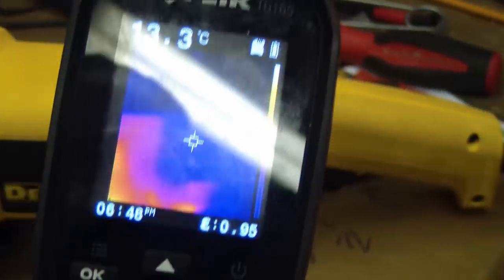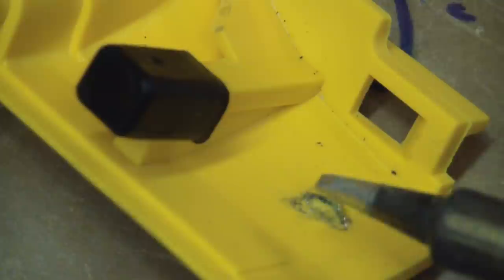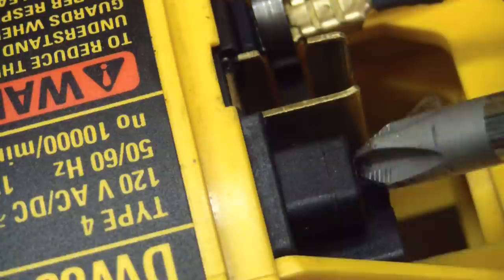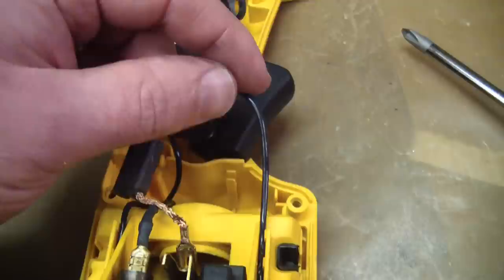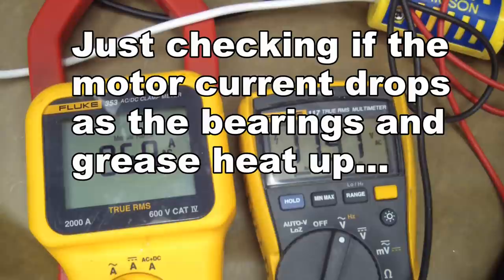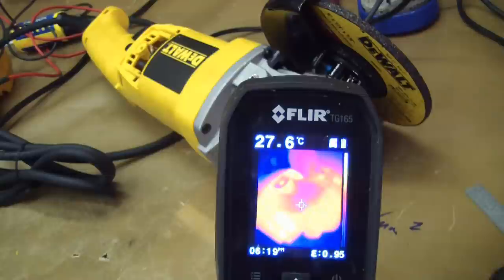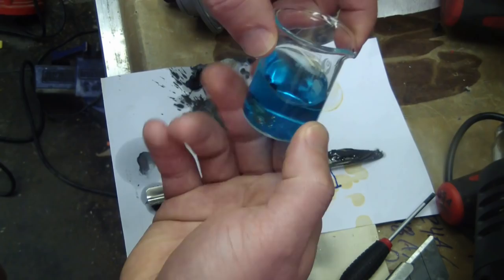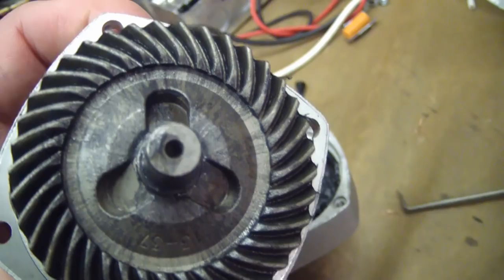Bored of lame tool reviews? Meet DeWalt's grinder guts Part B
The plastic they use in the tool housing is amazingly good quality! We discover some shocking news about the gears in the grinder. We also confirm what type of lubricant is being used and see why the Dewalt marketing department can get away with the crazy specs on the box.
0:30 BASF high temperature plastic housing
3:00 What a quality trigger switch looks like
5:00 Marketing BULLSHIT! Busted on the Horsepower Rating!
6:00 Motor wire is solid (stiff-breakable) not stranded (pliable)?
7:00 How to piss off a welder
7:25 Motor Amperage testing
10:25 Heat buildup after running checked with the FLIR
11:06 Locked rotor torque amperage test and thermography
13:20 Heavy grinding test - blows breaker 30A!
13:50 Heat buildup in steel during grinding - interesting!
15:30 Intermission sponsored by Kizmox and Finland!
17:15 How do manufacturers rate power, torque, amps and RPM?
21:00 Testing the grease is it graphite or moly?
23:10 Testing the gear for copper infiltration (to increase density)
24:00 Brimstone test
25:00 That didn't work, like, at all.
25:50 How Moly works
27:00 Geology streak test for molibdenite, how to check for moly
28:20 Floating penny trick (why gear testing didn't work)
28:40 Confirming powder metal gear the easy way
30:57 Better grease is stickier than the crap DeWalt supplies